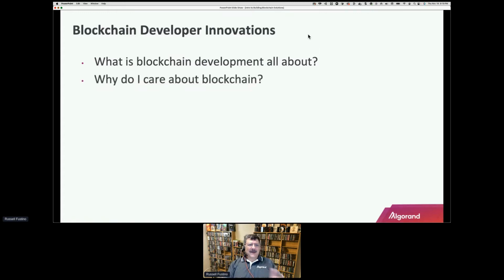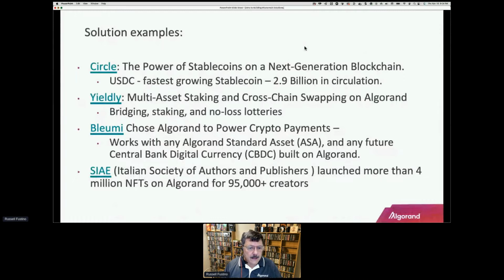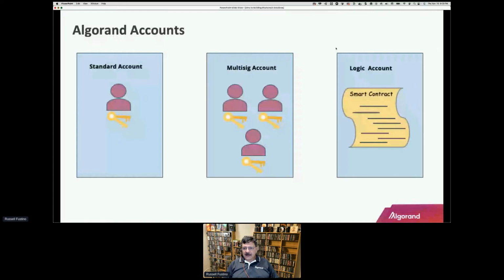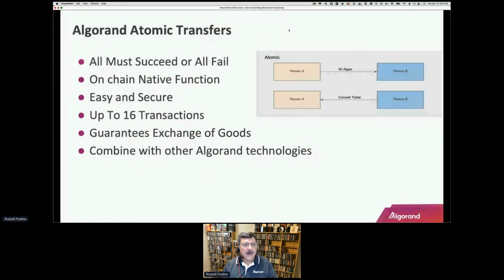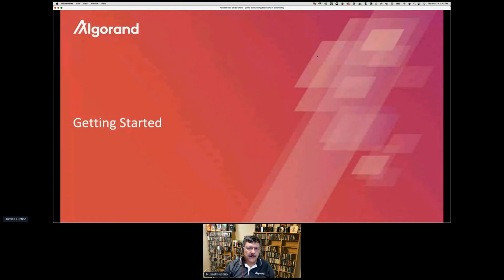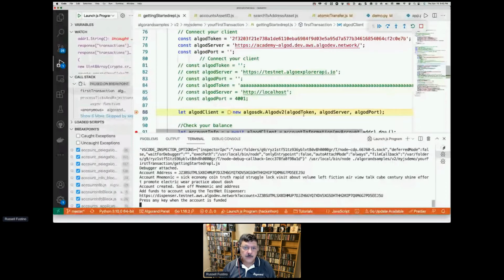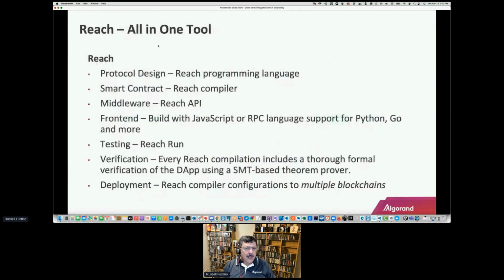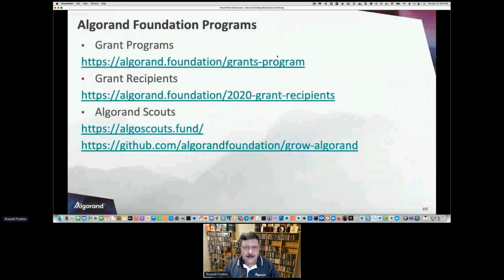Intro to Building Blockchain Solutions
Presented by WWCode Connect Forward 2021
Speaker: Russ Fustino

Have we found nirvana for Blockchain developers? This session will focus on building cross blockchain dApps (distributed Apps) with one set of source code and deployed to multiple blockchains! The session will cover getting started with Reach and being able to deploy the same solution to multiple blockchains including Algorand, Ethereum, and Conflux. New to Reach? We will cover how to set up your development environment as well as walk through a simple app frontend and backend. Finally, we will look one the huge benefits of Reach in the built-in verification process. Reach provides automatic verifications to ensure that your program does not lose, lock away, or overspend funds and guarantees that your applications are free from this entire category of errors.